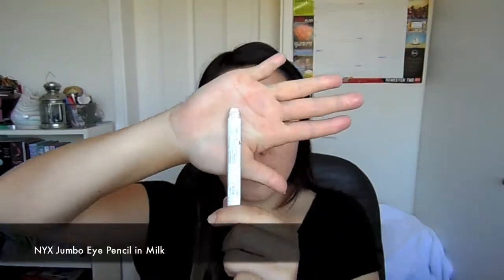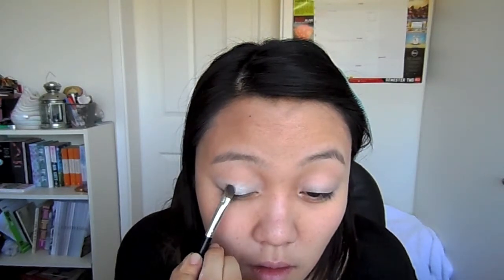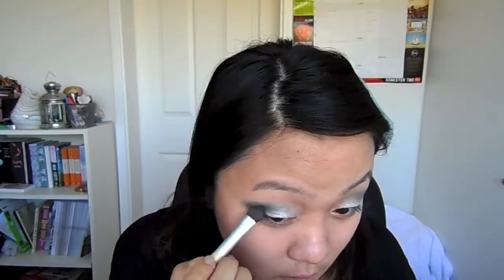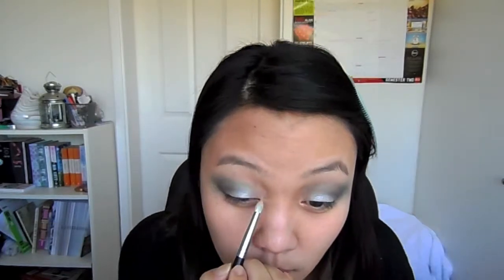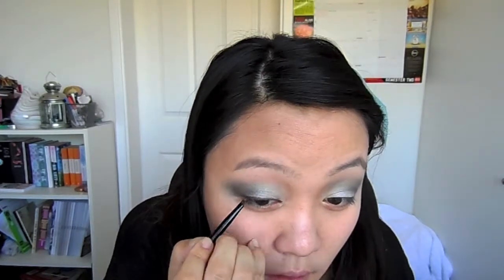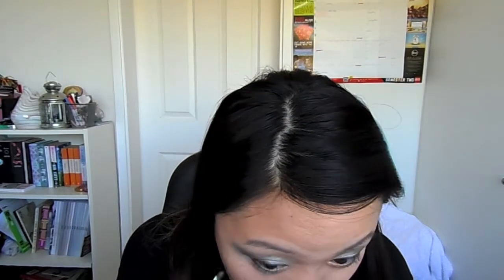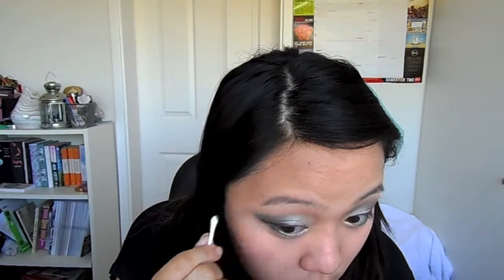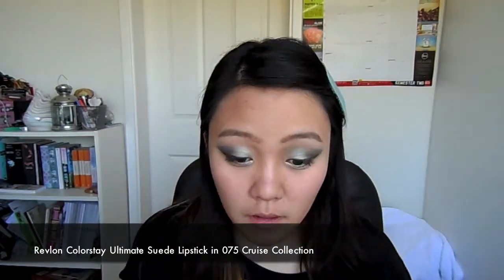[JINNYREVIEWS] Spring Inspired Look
Hey guys! Back with another tutorial, this time is a welcome spring inspired look. This look would also be good fro dress up parties if you wanna go as Pocahontas or anything earthy related. Anyways, hope you enjoy this one and yesh :)

Products are mentioned in the video :)